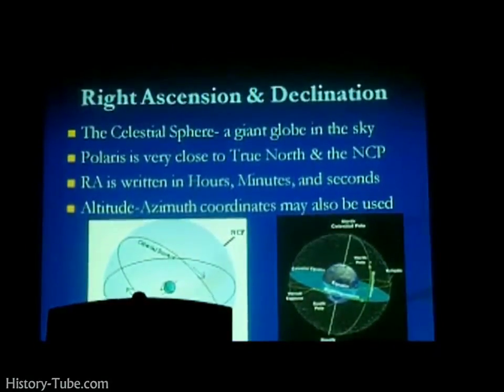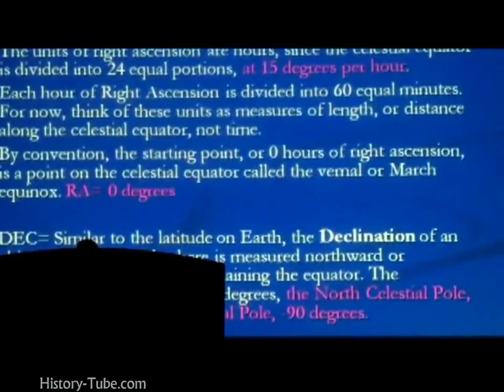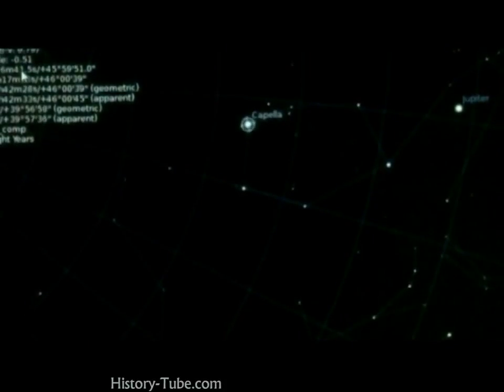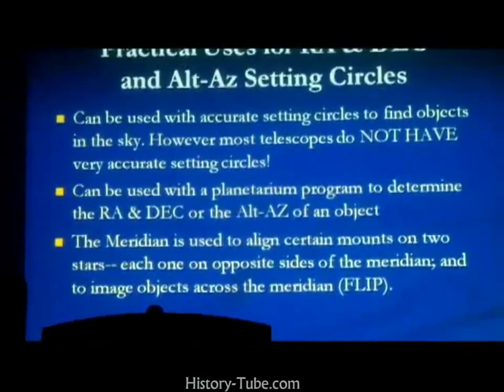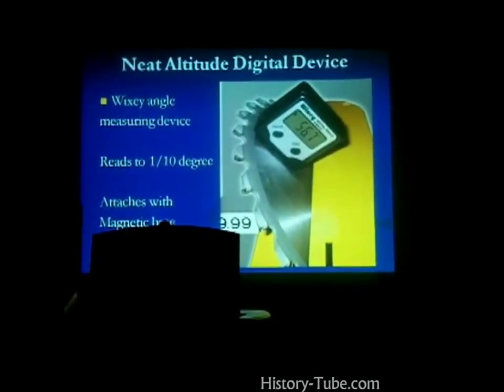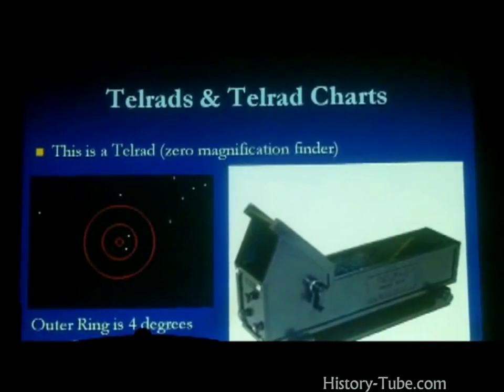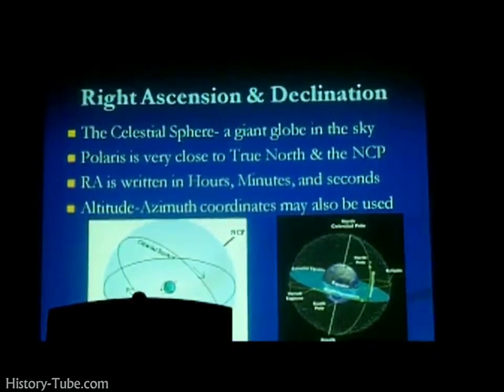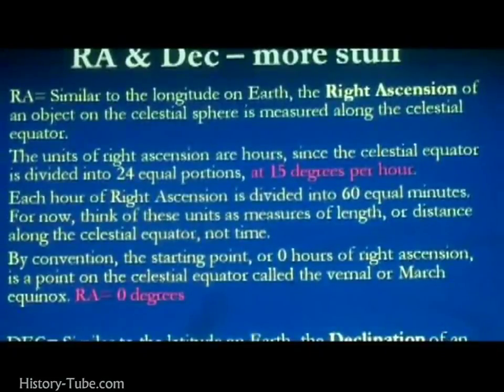The Beginners Introduction to Astronomy ()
This explains beginners astronomy fundamentals and theories.

This educational video explains beginners astronomy fundamentals and theories.

This educational video explains telescope astronomy, the use of telescope software, locating stars and constellations, and general practices using your . The best astrophysics and astronomy.

what does astronomy mean?

This educational video explains beginners astronomy fundamentals and theories. This educational video explains beginners astronomy fundamentals and theories. This HD dramatic video choreograp.